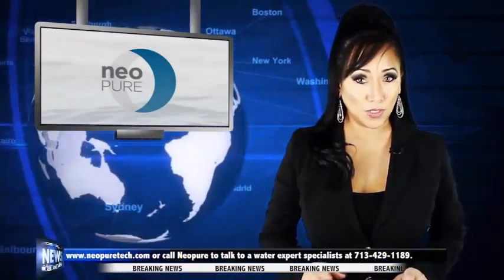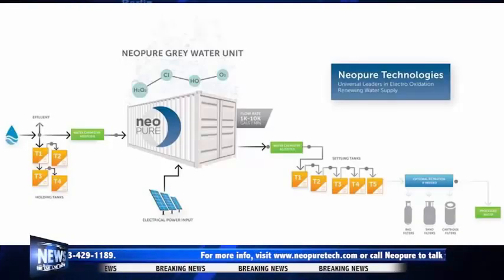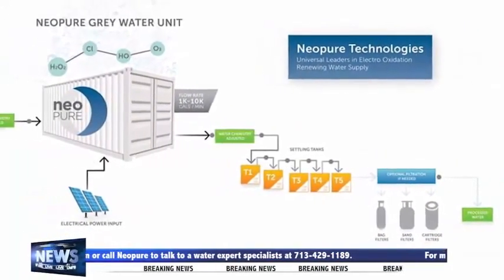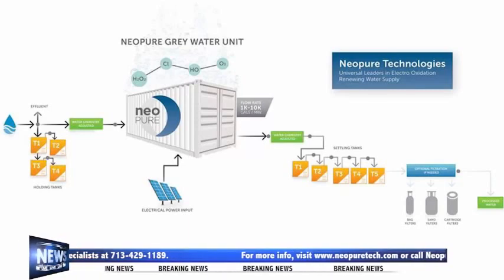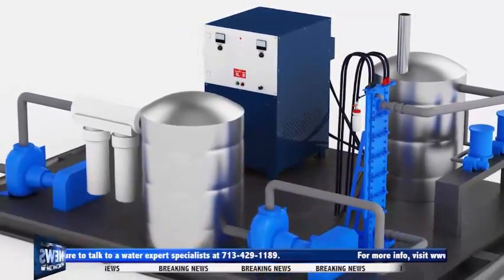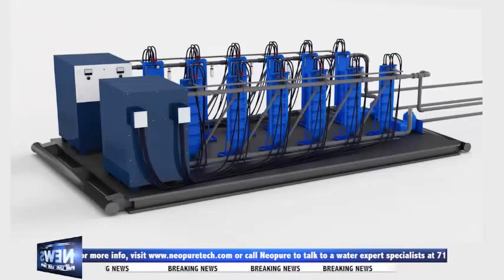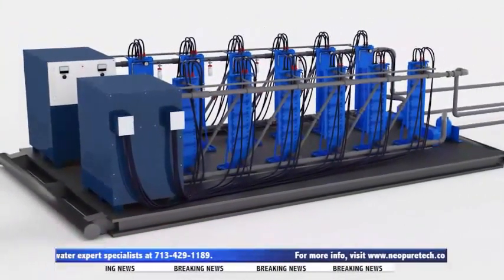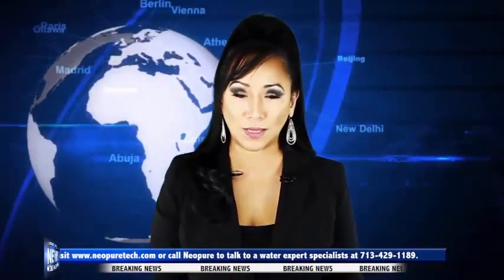Industrial Water Treatment Systems | Water Purification Technology | Municipal Water Treatment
Industrial water treatment systems are used in many industries to optimize water-based industrial processes. These processes may include heating, cooling, cleaning, rinsing, and processing. Water treatment is used to reduce operating costs as well as the risks associated with these processes. Poor or inadequate treatment allows water to contact the surfaces of pipes and containment vessels. Cooling towers are also susceptible to scale and corrosion. If left untreated, the warm and dirty water in a cooling tank becomes susceptible to bacterial growth. Legionnaire’s disease is a serious, and often fatal, consequence of such contamination.

Wastewater treatment technologies are also used to improve the quality of water in certain industries. If proper wastewater management measures are not taken at a factory, for example, the water surrounding the area may become unsafe to treat. Industrial water purification systems are a safeguard of sorts to ensure that this does not happen. Of course, another important factor when working with water is waste. Water used in many industrial applications may be reusable. This wastewater must first be treated, however, by means of domestic wastewater treatment. Reusing water that has been used for other on-site applications saves companies money by lowering water consumption charges, reducing effluent water discharge, and aiding heat recovery in subsequent treatments.

Industrial water treatment is designed to address four major areas of concern: scaling, microbiological activity, scaling, and the disposal of residual wastewater.

Scaling: This occurs when conditions (i.e. chemistry, temperature) allow dissolved mineral salts from the water to precipitate and form solid deposits. The deposits may be mobile or stationary. Stationary mineral deposits collect in layers on the system’s metal surfaces. Scale results in less efficient heat exchange, which in turn results in loss of energy efficiency. Scale build up also narrows pipe widths, making it more difficult to pump water through.
Corrosion: This occurs when metal oxidizes. Over time, corrosion can compromise the integrity of affected equipment. Corrosion can cause problems similar to those resulting from scale, but it can also cause leaks. In a pressurized system, such leaks are potentially catastrophic.
Microbes: Microbes thrive in untreated cooling water. The warm, nutrient-rich environment within wet cooling towers makes them ripe for microbial growth. Dust, small insects, grass, fungal spores, and other undesirables can collect in the water if it is not properly treated. In fact, most outbreaks of Legionnaire’s are due to improperly treated cooling towers, especially microbes in sewage treatment.
For effective industrial water treatment, contact Neopure. Offering ethical and environmentally sustainable water solutions that do not use or produce harsh chemicals, and is always a primary treatment of wastewater! Neopure is widely  recognized as a leader in water renewal solutions, sewage treatment systems, water purification technology, and municipal water treatment.